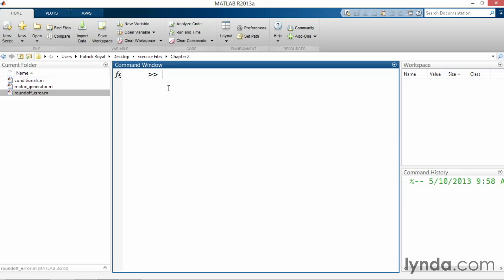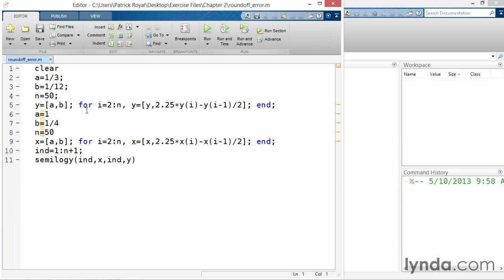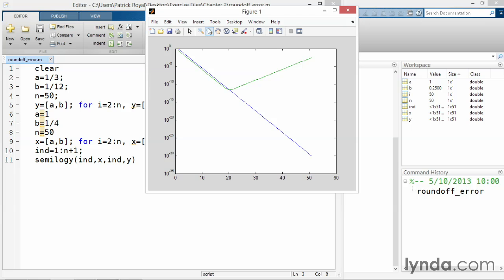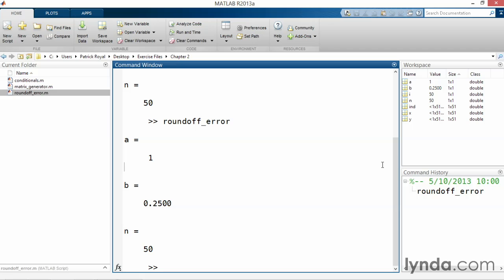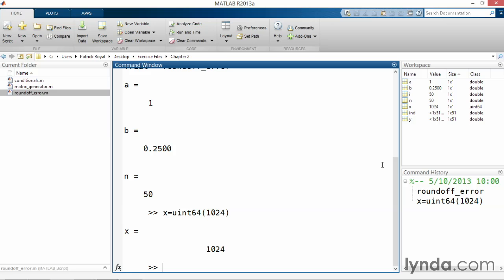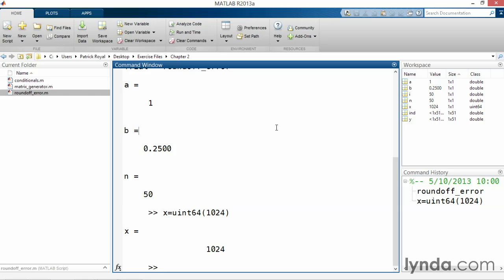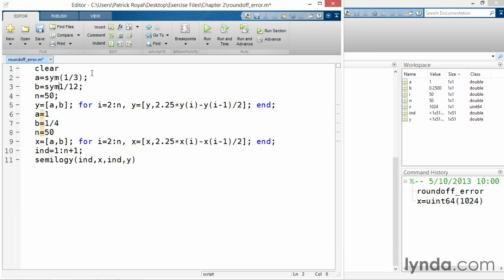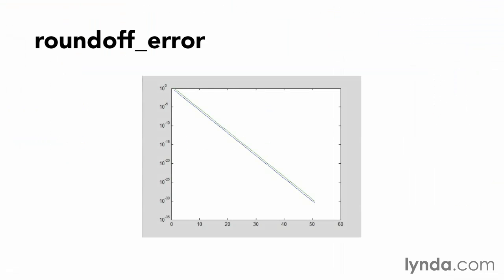02 05 types